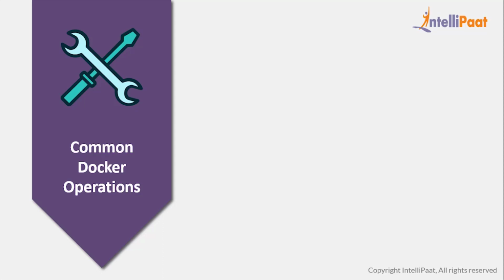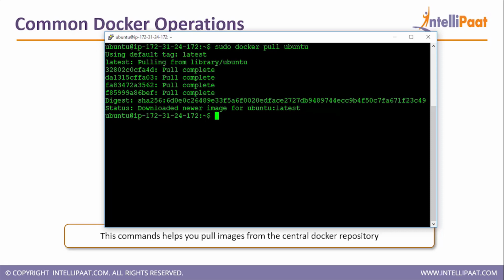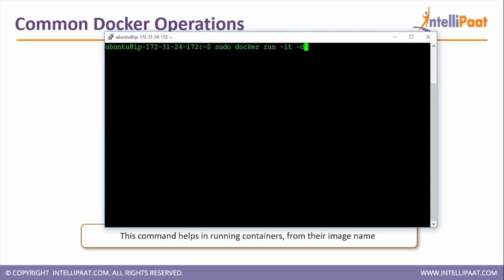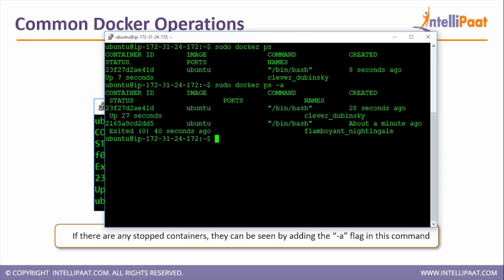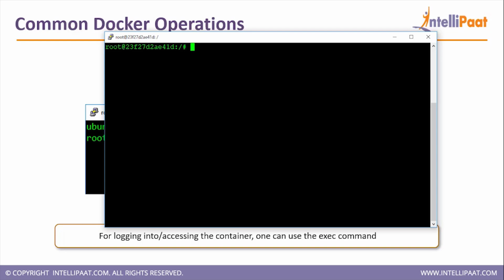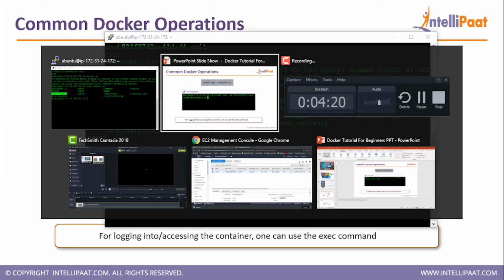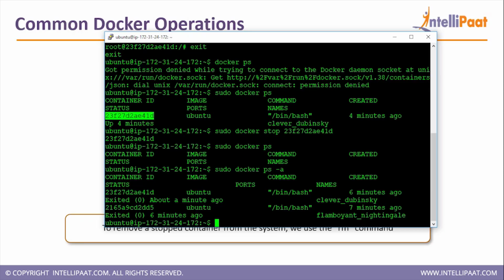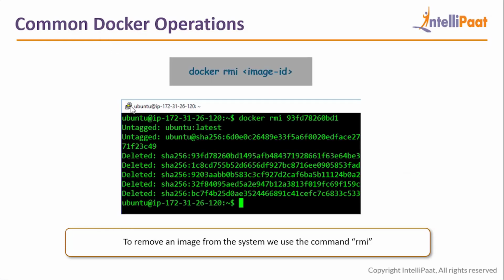Docker Basic Commands | Docker Commands with Examples | Docker Commands Tutorial | Intellipaat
In this docker commands tutorial you will learn various docker commands with examples and hands on demo. You will learn docker basic commands like how to know the version of docker from docker version command, docker pull command, how to create image through docker image command, how you can run and execute the image through command and other basic commands as well in this video.

This common docker operations video helps you to learn following topics:

00:20 - docker version command
00:58 - docker pull command
02:06 - docker images and containers commands
03:02 - docker image run command
06:36 - docker sudo docker exec command

Interested to learn DevOps still more?

Are you looking for something more? Enroll in our DevOps course & DevOps certification and become a certified DevOps Professional It is a 32 hrs instructor led DevOps training provided by Intellipaat which is completely aligned with industry standards and certification bodies.

Got any questions about docker commands? Ask us in the comment section below.
Intellipaat Edge
1. 24*7 Life time Access & Support
2. Flexible Class Schedule
3. Job Assistance
4. Mentors with +14 yrs
5. Industry Oriented Course ware
6. Life time free Course Upgrade
Why should you watch this DevOps tutorial?

Who should watch this DevOps tutorial?

If you want to learn DevOps to become fully proficient and deploy the DevOps principles and tools in a software enterprise then this Intellipaat explanation on DevOps is for you. This Intellipaat DevOps tutorial is your first step to learn DevOps. Since this DevOps video can be taken by anybody, so if you are a IT Developers & IT Operations personnel or Software automation, testing and security professionals or DevOps consultants and stakeholders then you can also watch this DevOps tutorial to take your skills to the next level.

For very long times the development and the operations teams of any software enterprise have stayed at arm’s length. But this organizational cultural shift thanks to DevOps a lot of changes are happening in forward-thinking enterprises. Learning DevOps will help you master all the skills needed in order to successfully build, operate, monitor, measure and improve the various processes in IT enterprises by better integrating development and operations. You will grab the best jobs in top MNCs after finishing this Intellipaat DevOps online training. The entire Intellipaat DevOps course is in line with the industry needs. There is a huge demand for DevOps certified professional. The salaries for DevOps professional are very good. Hence this Intellipaat docker commands basics tutorial is your stepping stone to a successful career!